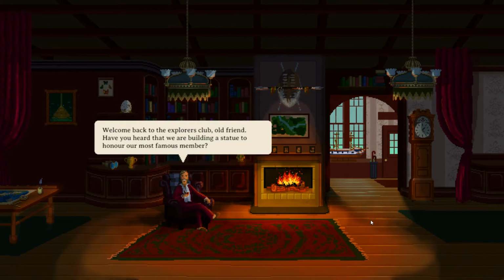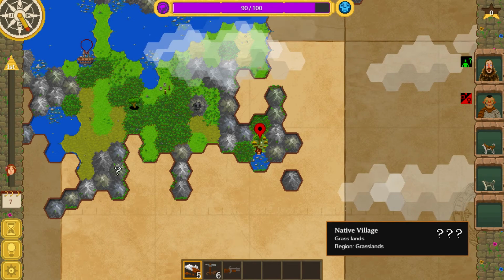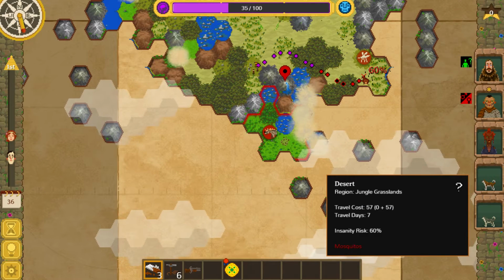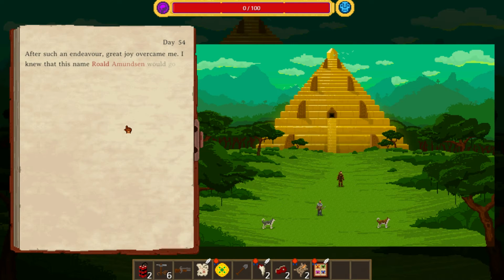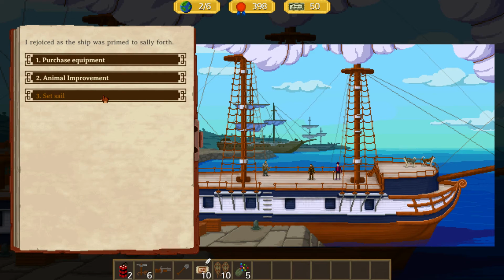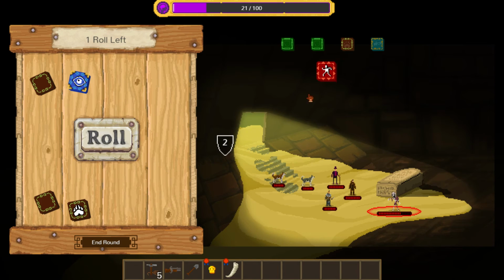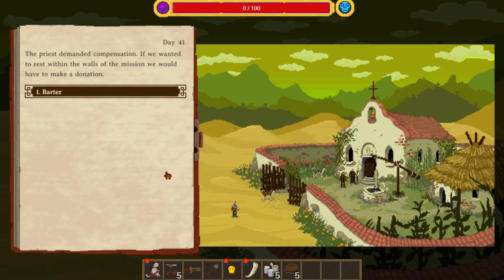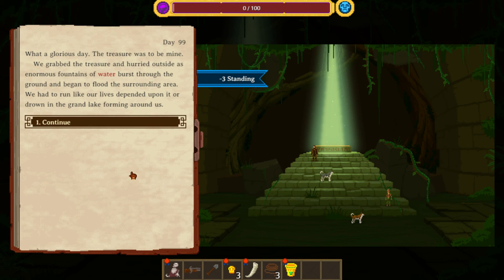Let's Play the Past: The Curious Expedition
John sits down to play some of The Curious Expedition and to talk about why he chose to use this game for an assignment in his global history class at Centre College.